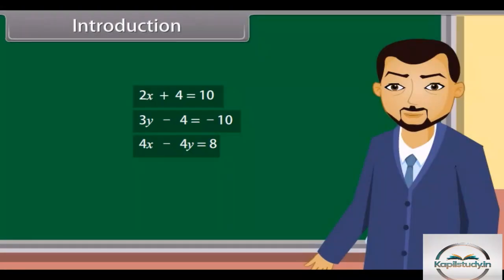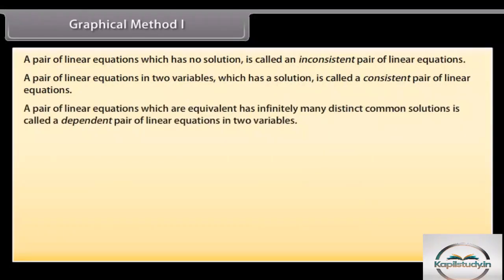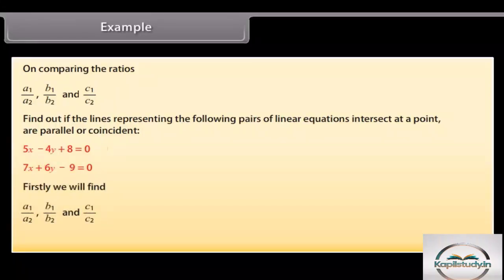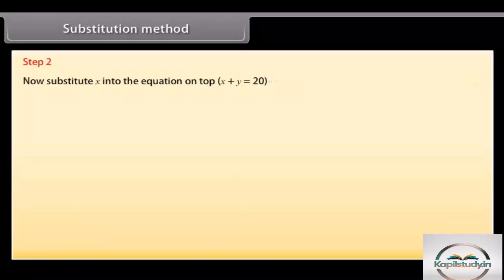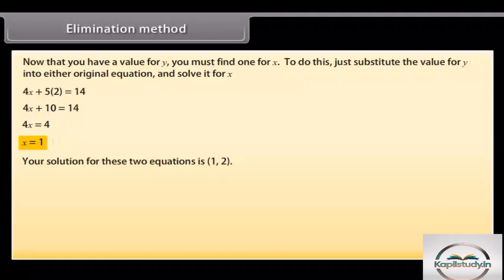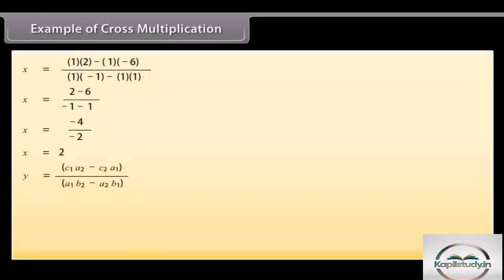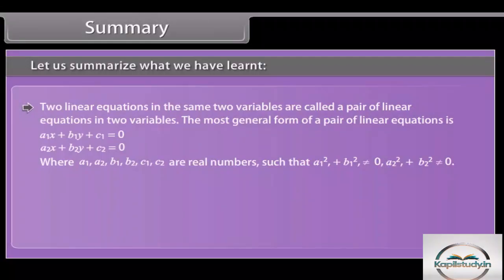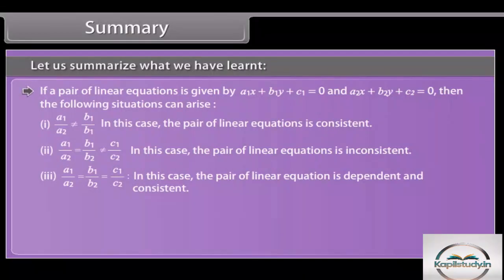Pair of Linear Equations in Two Variables Class 10 Maths | NCERT Example and Solved | KapilStudy.in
📚 Learn Class 10 Maths Chapter – Pair of Linear Equations in Two Variables with clear explanation and NCERT Exercise 3.1 solutions.

In this video:
✅ Graphical method of solving linear equations
✅ Step-by-step NCERT Example and  solutions
✅ CBSE 2025 exam-focused approach in easy Hindi

🎯 Best for: Class 10 CBSE | NCERT | State Board Students
📥 Download free notes & resources 👉KapilStudy.in